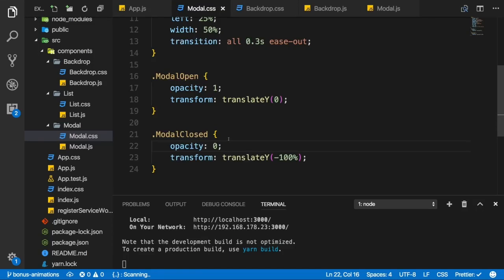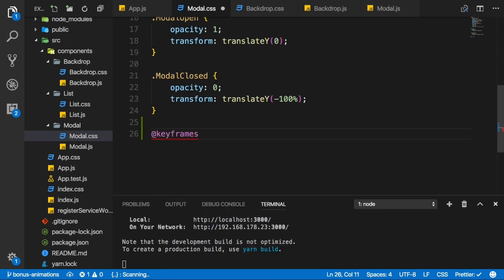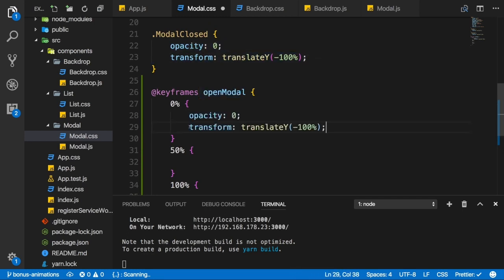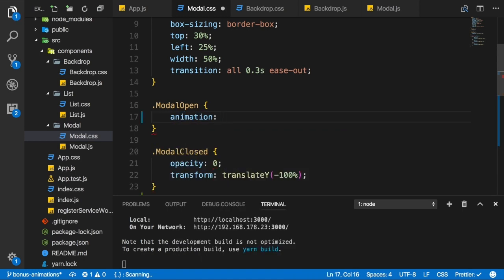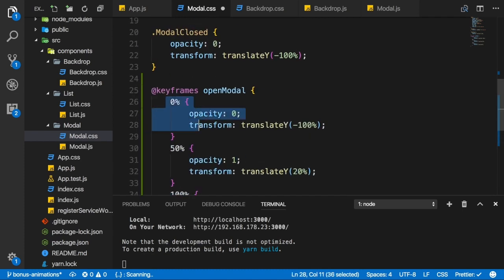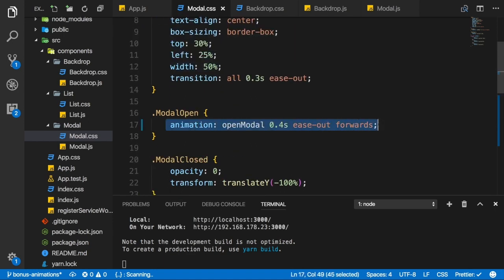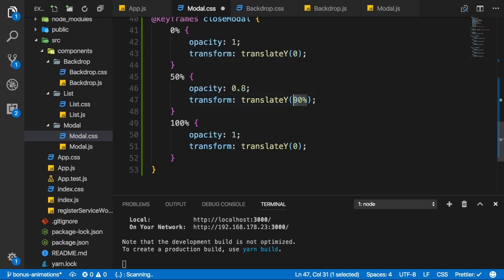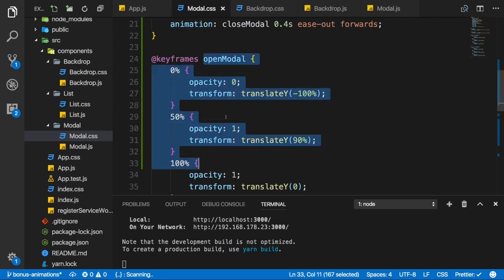bonus animations 04 adding css animations